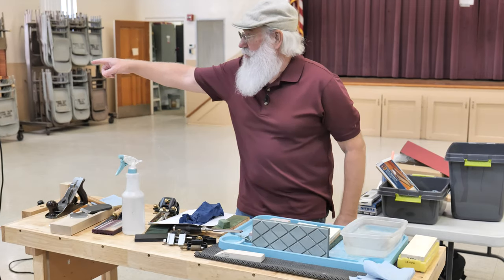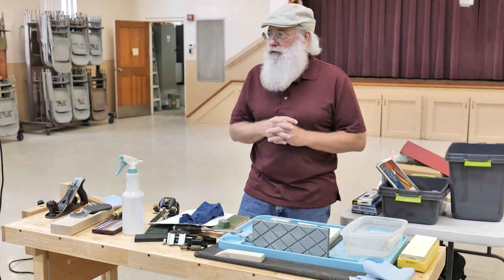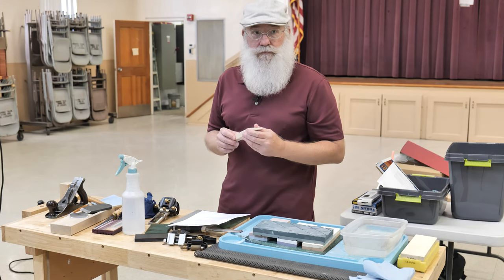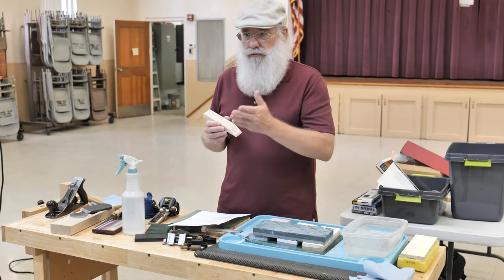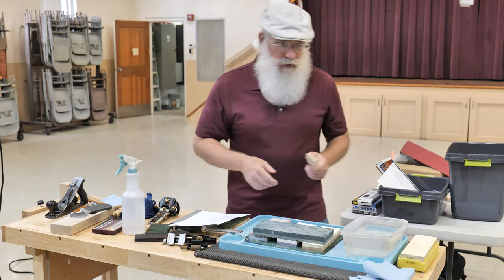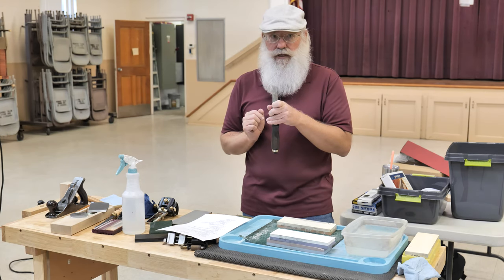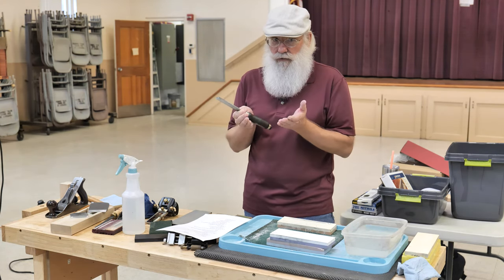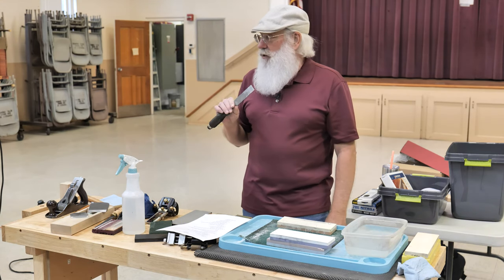Sharpening Woodworking Tools Tips & Tricks - Woodcrafters Club of Tampa Presentation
Randy Maxey shares his candid thoughts and opinions on sharpening woodworking tools, particularly plane irons and chisels. This light-hearted, broad overview of tips, techniques, materials, and methods will not only entertain but hopefully, give you the know-how and courage to improve your sharpening skills.

Randy Maxey was formerly an editor for Wooodsmith and ShopNotes magazines. He is a contributing editor to WOOD magazine and Furniture and Cabinetmaking magazine. He has authored several books related to woodworking.

This is a recorded presentation given to the Woodcrafters Club of Tampa on May 20, 2021.